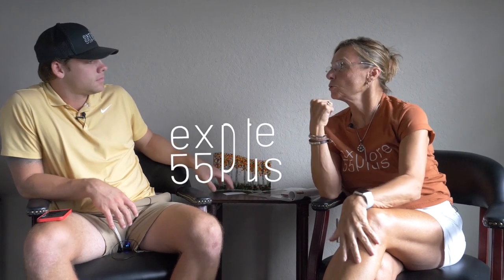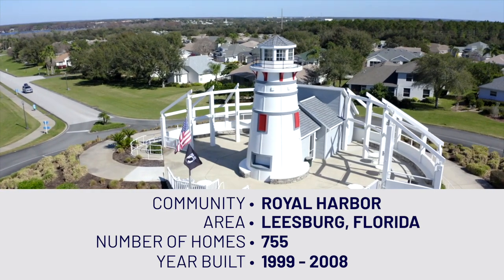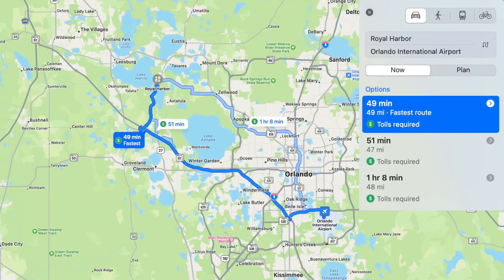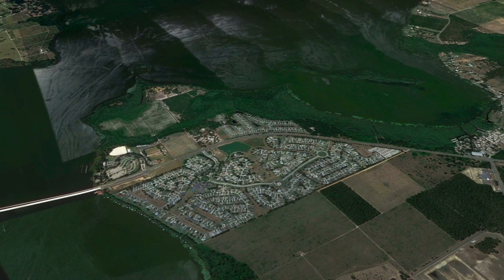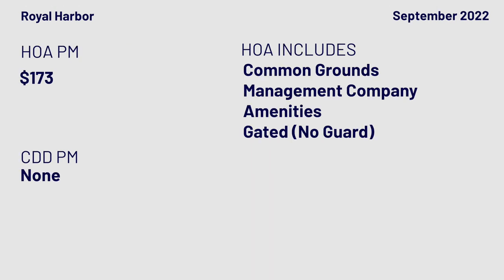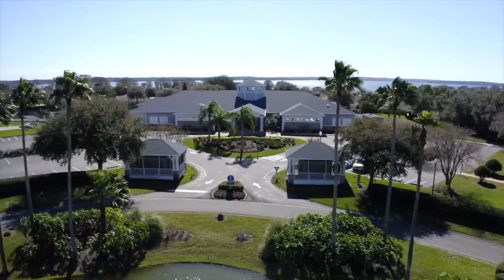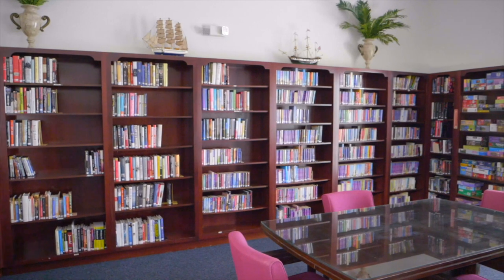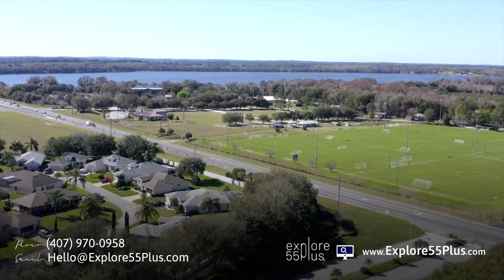Royal Harbor | Central Florida 55+ Community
*Download our FREE guide to Central Florida's top 55+ communities:*

*Want to learn more about this community?

Have a question or want to schedule a showing?

T-Shirts for sale!

This cozy community on rolling hills is located in Central Florida, Tavares, to be exact. In our opinion, Royal Harbor's location is underrated. Any direction you go, you'll find something to see and do, or stay right at home and enjoy a picnic at the Royal Harbor lighthouse!

Chapters
0:00 - Intro to Royal Harbor
0:20 - Royal Harbor Community Info
0:30 - Royal Harbor Location and Surrounding Area
1:54 - Royal Harbor Pricing Info
2:10 - Royal Harbor HOA Breakdown
2:32 - Royal Harbor Amenities
3:55 - How to connect with Explore55Plus

Explore55Plus is a video based platform that helps you discover the perfect active adult community. We provide you with a visual and informational experience to help narrow down your search. Once you have an idea of the communities you'd like to see let us connect you with our team of experts to help find the perfect home.